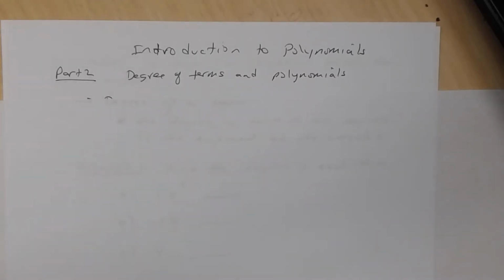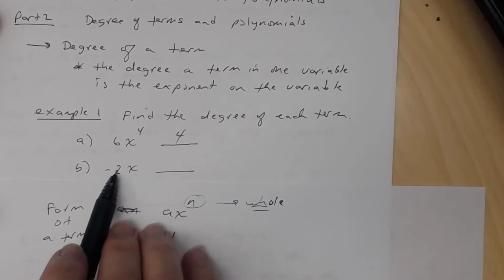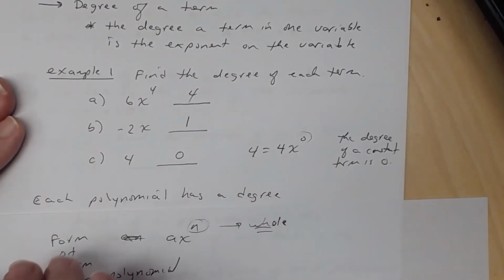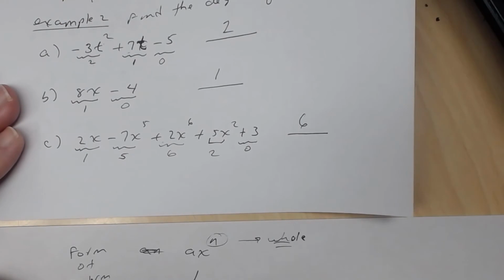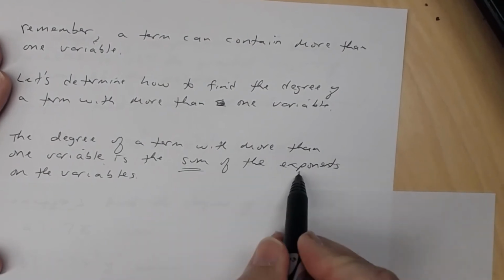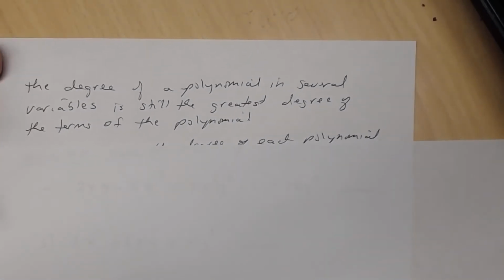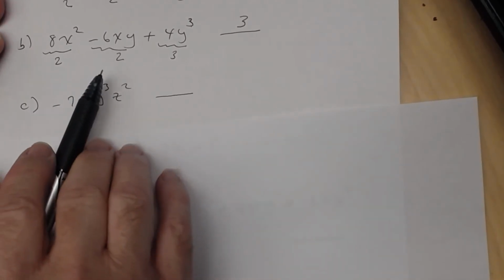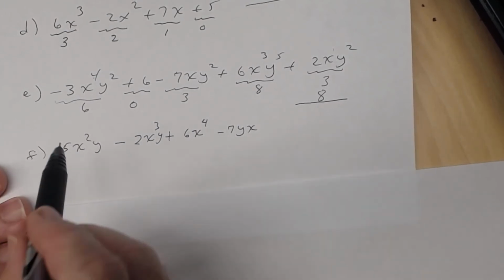Math 98 sec 12.3 p2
Degrees of terms and polynomials